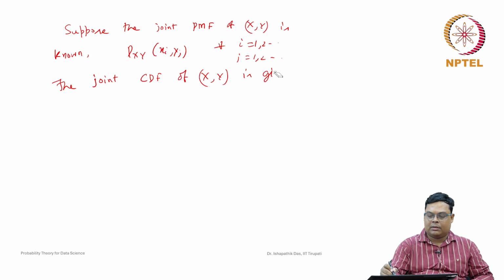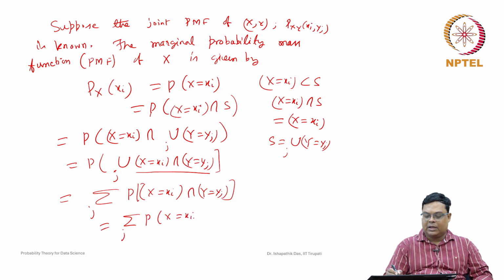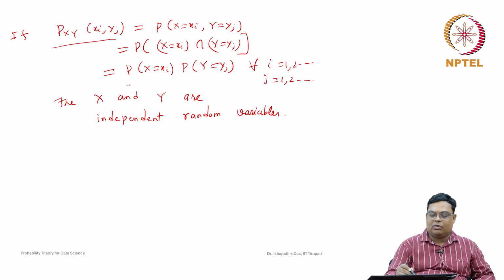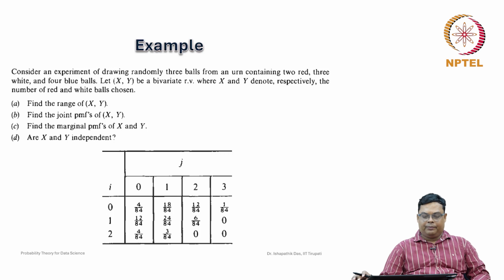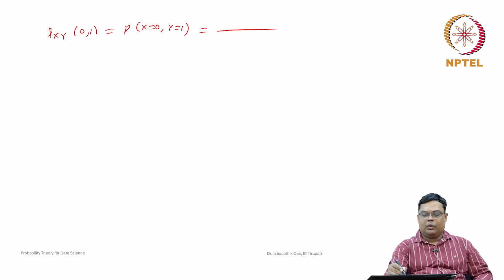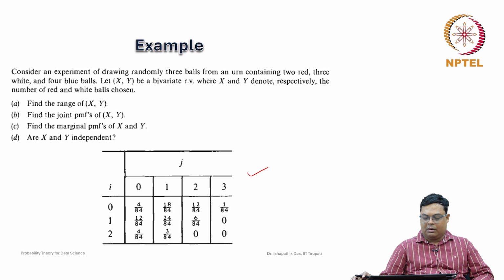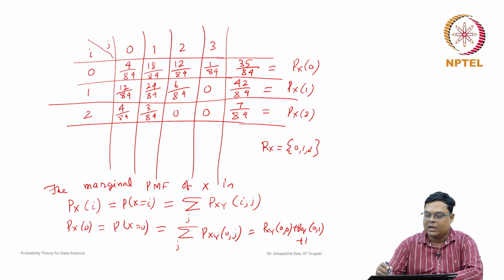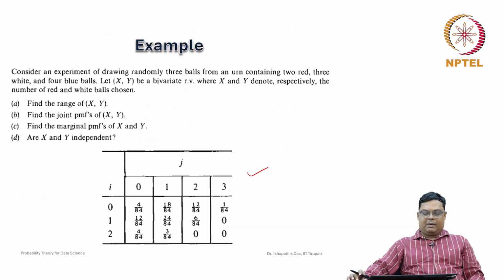Joint Probability Mass Function, Marginal Probability Mass Function, Examples